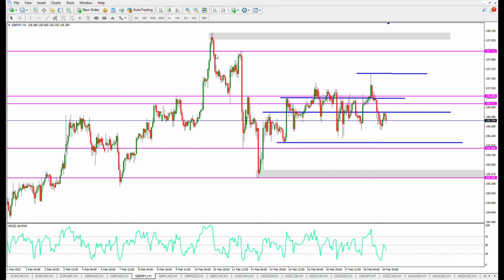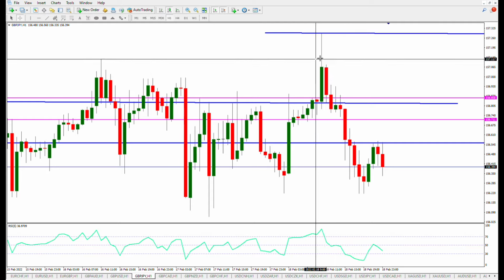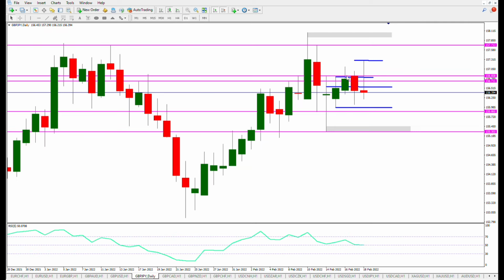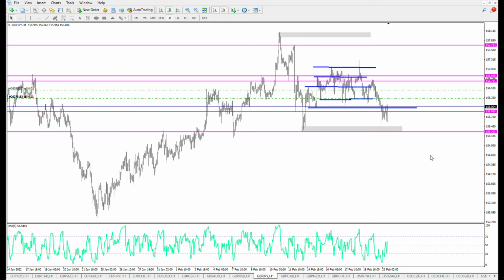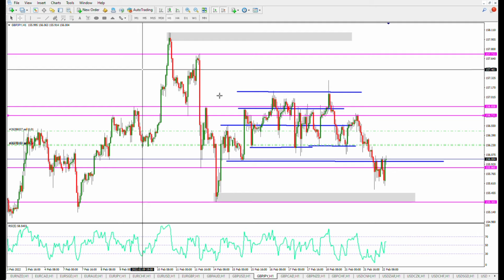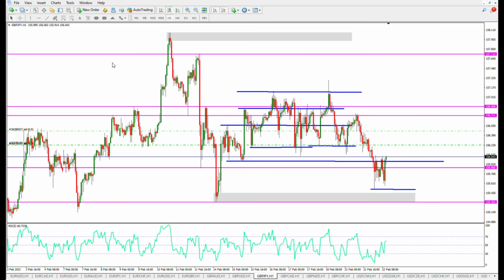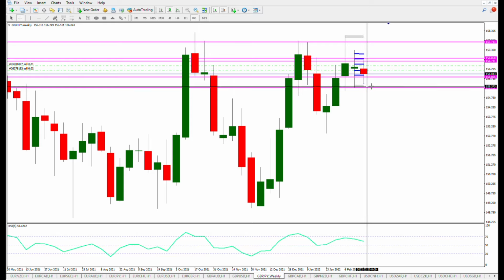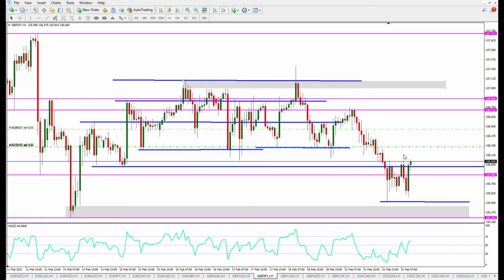Forecast for GBP-JPY BEFORE & AFTER -- PROFIT +70PIPS